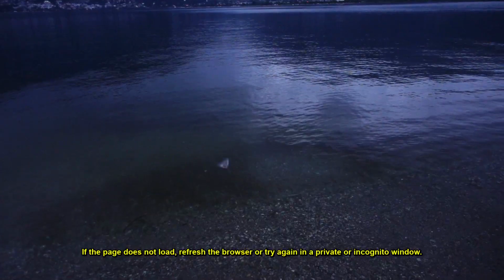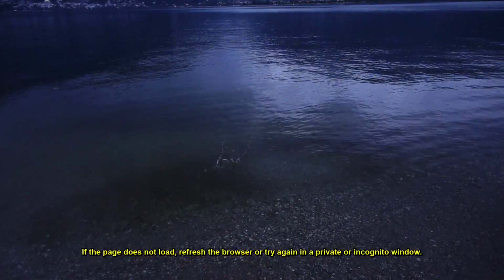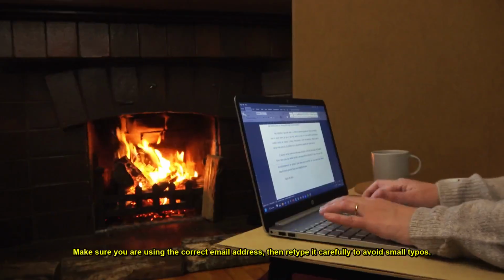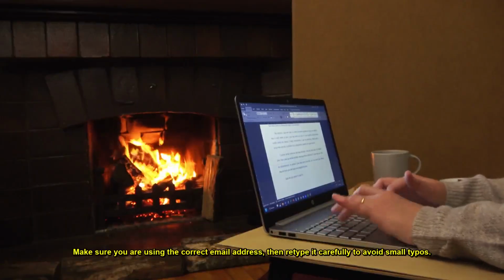How to budget with Staples - Detailed Guide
In this comprehensive video, we take you through a step-by-step guide on how to effectively budget using Staples products and resources. Whether you're a student, a business owner, or just looking to manage your personal finances, this detailed guide will help you create a practical budget that works for you. Learn about essential tools, tips, and strategies to maximize your savings and make the most out of your Staples shopping experience.